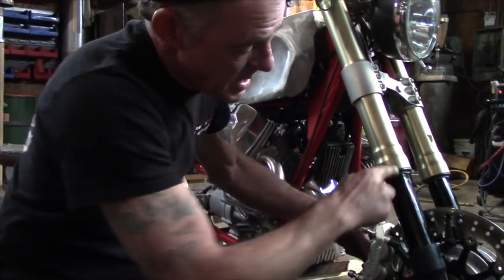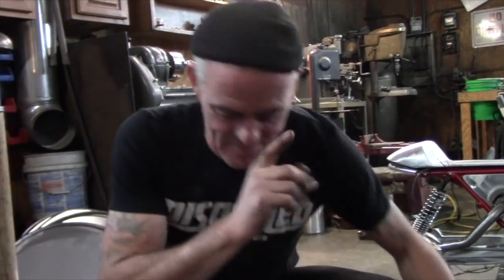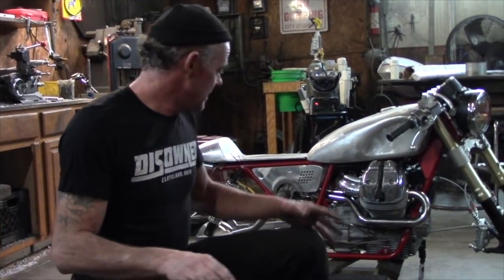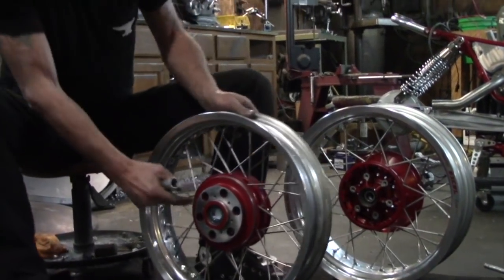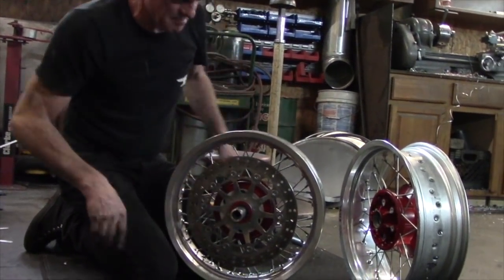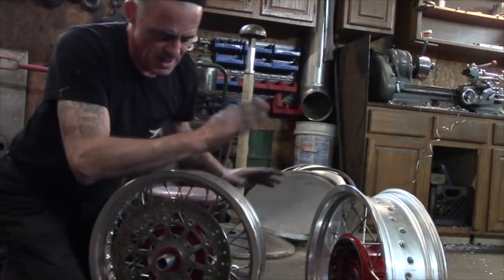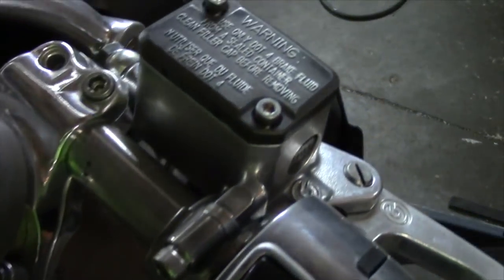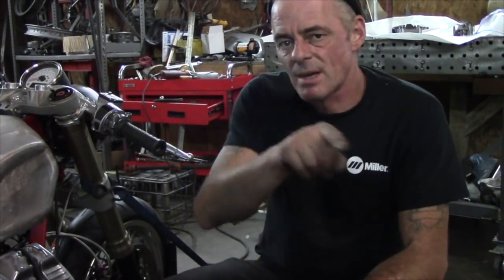2017 Moto Guzzi Custom V9 Build by Rodsmith Motorcycles Part #2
Craig Rodsmith is a master metal worker and fabricator.  This video series is designed to document the Rodsmith Motorcycle builds. Here is 2017 Moto Guzzi Custom V9 Build by Rodsmith Motorcycles Part #2.  Craig's old school skills and tools are amazing to watch.  Rodsmith doesn't play by the rules or conform to anyone else's way of thinking or building.  He doesn't draw he creates direct from his mind to the build.  The creative build and classic polished aluminum style is second to none.  His famous Moto Guzzi Dustbin racer build has brought him international attention.  This makes Craig Rodsmith one of the top motorcycle builders in the world.  Even turned the head of Moto Guzzi who sanctioned him to be one of 4 builders on the planet to build a custom V9.
Rodsmith Moto Guzzi V9 Custom Builder Project

Craig Rodsmith, doing business as Rodsmith Motorcycles, has put his mark and wrenches on a wide variety of custom builds over the years—motorcycles, hot rods, airplanes, you name it. And it all began with modifying a ’57 BSA when he was 12-years old.

Born in Melbourne, Australia, his custom shop operates in Lake County, Ill., and he has been at this custom build biz for more than 25 years. It may be those deep roots in the art of custom motorcycles that influenced his design for his latest build: a retro-styled café racer built on the Moto Guzzi V9 platform.

Rodsmith explains of this Moto Guzzi V9 Custom Builder Project: “When I was first asked to do this build I immediately knew where I wanted to go with it; a traditional "retro" cafe racer on a modern platform. Having grown up road racing, I have a thing for GP/production race bike styling and Italian machinery!”

The Moto Guzzi V9 model comes in two editions: the Roamer is a standard-style roadster and the Bobber is a blacked-out factory custom. The stock V9s powerplant is a 90° transverse air-and oil-cooled 850cc V-twin engine with an old school Moto Guzzi look to it, but with aluminum cylinder heads, cylinders, pistons, and one-piece Marelli electronic fuel injection system. The driveline is a six-speed transmission and shaft final drive.

The Rodsmith café racer version will step it up a bit in the engine performance area with the addition of a turbocharger and bespoke polished stainless exhaust system. That involves some major design challenges.

“Fitting the turbo system in neatly while trying retain all the stock components was probably one of the biggest challenges; I want to keep the abs/traction control etc. I want the bike to retain its reliability and ride-ability,” he explained.

“I also have a thing for raw metal so my usual polished aluminum and minimal color is an obvious choice so I've formed a tank mimicking some of the original V9 lines and a seat/tailpiece that follows the lines. The bike will primarily be polished and brushed aluminum with red anodized accents. Time permitting I intend form/fab up a small bikini fairing, with a red windshield and a belly pan,” he continued.

At this point in the build, all the bodywork, tank, seat, front fender and some side covers to match have been fabricated. The frame has been detabbed and stripped, powder coated red "anodized," and a Marzocchi inverted front fork with radial Brembo calipers has been built. The black powder coat has been stripped from the engine and some of the external engine components such as the valve covers and timing cover have been polished. Rear set footrests, stainless braided brake lines and a custom headlight bracket have been added.

Still underway is work on the custom wire-spoked wheels which will be like-sized on front and rear. A problem with supply for the originally planned wheels set things back time-wise, but the creation of the wheels is moving ahead. Rodsmith summed up the progress on the build this way: “I probably have the bike 90% completed,” and added, “I now have almost everything hooked up so an initial fire up with the turbo should happen this weekend! Then it's final polish, a little tweaking and hopefully a test ride next week!
2017 V9 Custom Builder Project
Two attributes of the Moto Guzzi brand are individuality and uniqueness. And these two elements only get stronger when someone customizes one of our bikes.

To satisfy these custom cravings, we have launched the 2017 V9 Custom Builder Project. The project targets builders who already have a deep respect for the Eagle brand and are celebrated internationally for their work.

Moto Guzzi USA has commissioned four of the world’s top builders to instill some additional individuality and uniqueness into the V9 platform.

The four builders are:
- Untitled Motorcycles
- Rodsmith Motorcycles
- Revival Cycles
- Moto Studio
Rodsmith Motorcycles

Led by Australian native Craig Rodsmith, Rodsmith Motorcycles resides just north of Chicago in Lake County, Ill